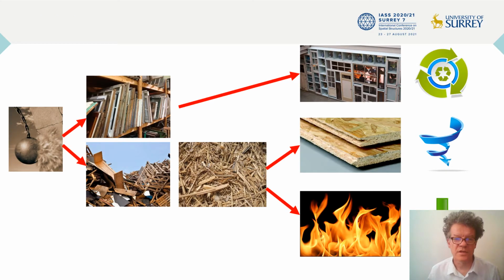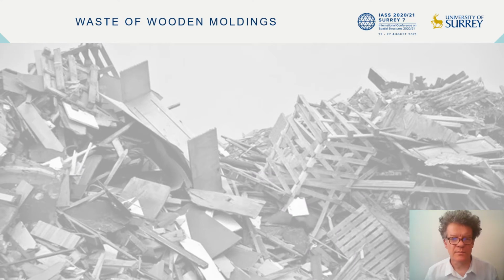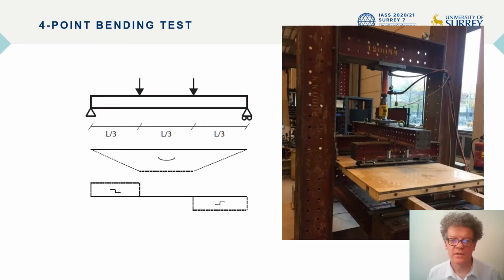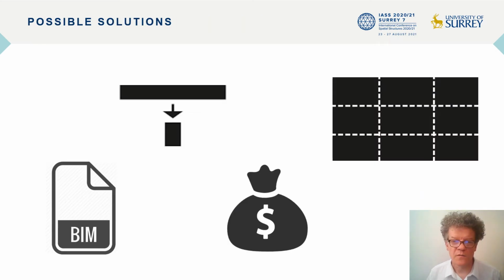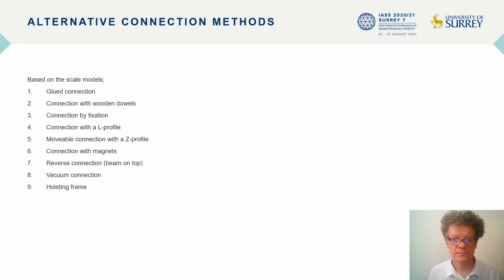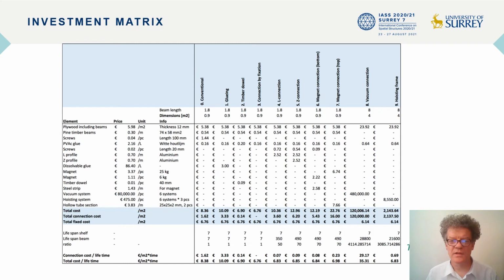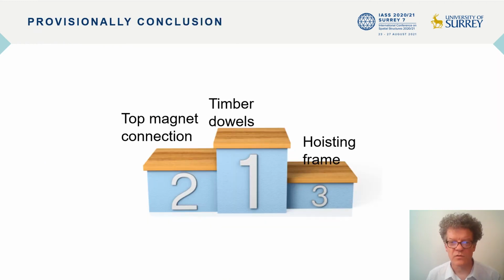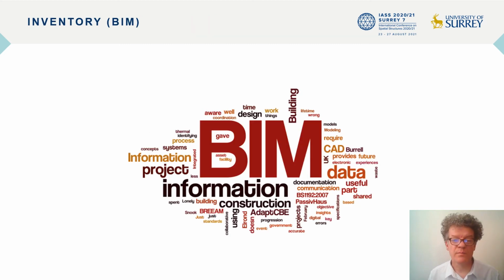Re-use of formwork for a Villa in Amsterdam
Parallel Session 57, Bio-based concepts inspiring the spatial structures and architecture of the next generation (WG 12)

Arno Pronk, R.R.L. Loon Van and K.C.P. SandersHonma (Technical University of Eindhoven) present their work on construction frameworks.

This research presents the re-use of formwork for the realisation of an Architectural villa in Amsterdam. It is a good example of unused possibilities. The project was realised by a company producing concrete elements, Geelen Beton, in cooperation with the Eindhoven University of Technology. The outcome of the research was used to realise a pilot project for the building of two houses in Amsterdam. The wood structure made from old formwork panels are rather thick and large. Although the elements are no longer suitable as formwork the structural properties are still sufficient. Although the wood for the construction was available for free, the house has not become substantially cheaper. For future projects it is planned to set up a BIM library to improve the design and construction process and save a lot of time in the overall project.

Watch their presentation on "Re-use of formwork for a Villa in Amsterdam" from the Spatial Structures 2020/21 Conference.